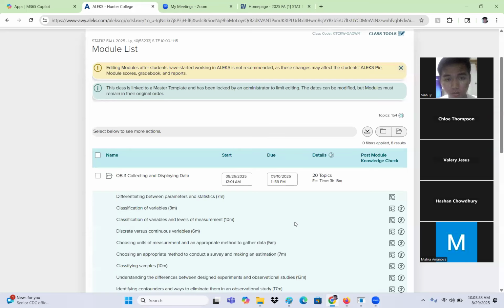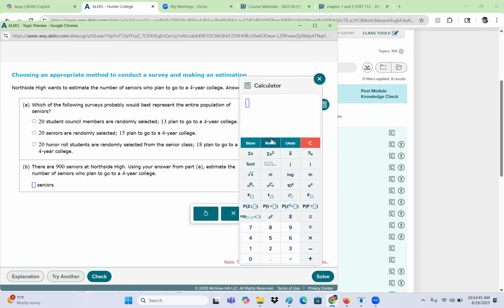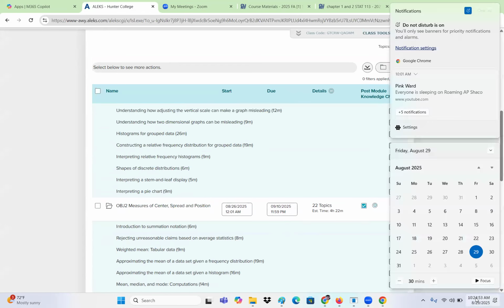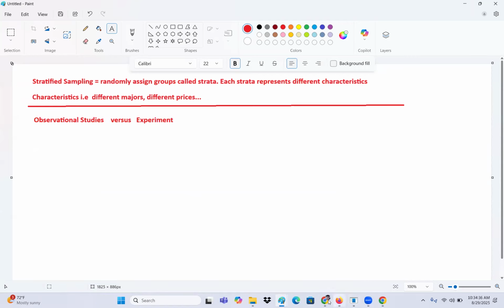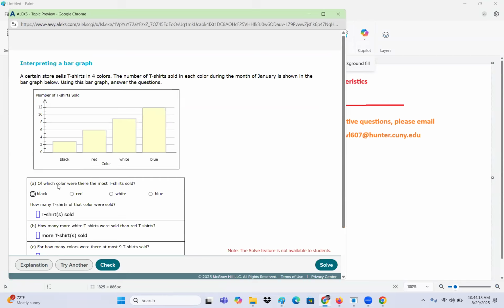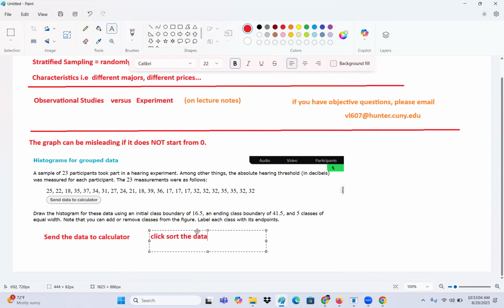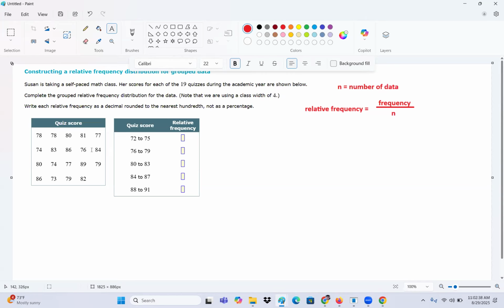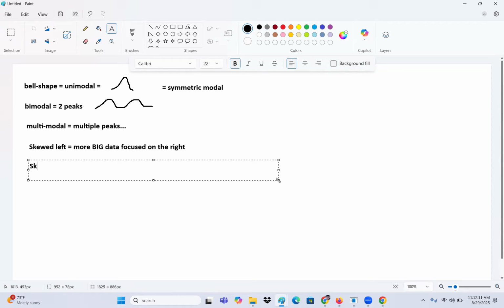Lecture 2: Objective 1 (Continue) 8-29